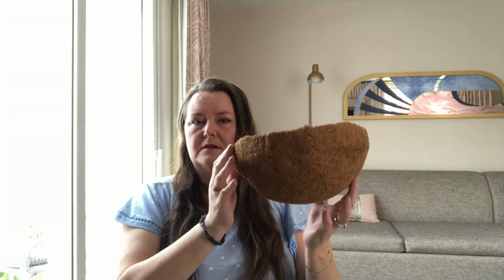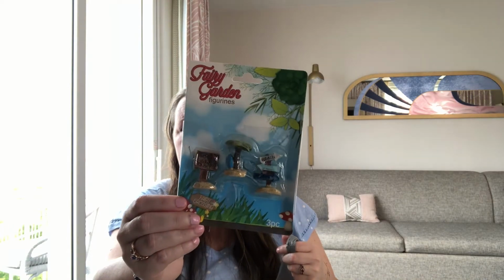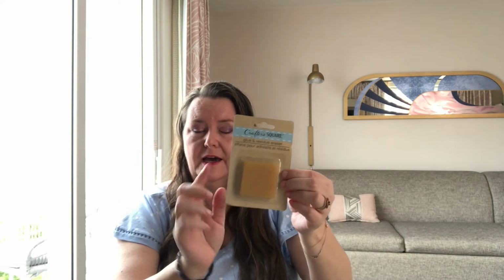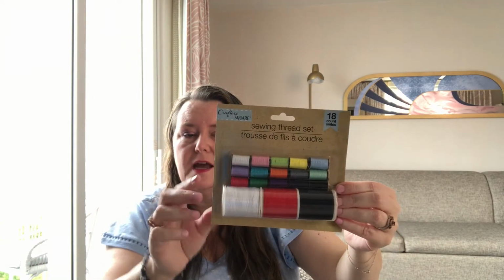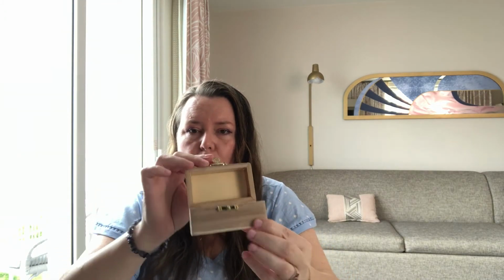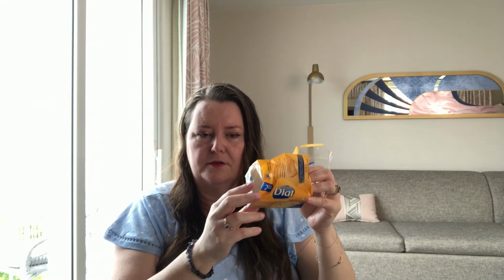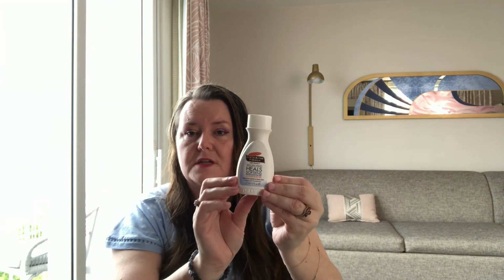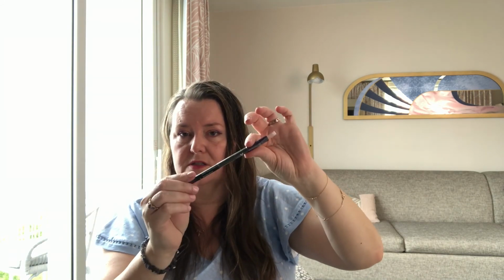Dollar Tree Haul 2021 💕 PART 2 - Gardening, DIY Crafts, Makeup New Store on the other side of FL.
Dollar Tree Haul 2021💕  Part 2 (See the link below for the Shop With Me video for this haul🙂) We went to a new store on the other side of Florida and found so many amazing new items! Lots of gardening supplies, DIY craft items, makeup and more.
💕Part 1- Dollar Tree Shop with Me Craft and DIY Jackpot!💕

Thanks for hanging out with me!😊 I appreciate you guys so much!🌟

CAMERA USED: Canon EOS M10
EDITING SOFTWARE: iMovie
THUMBNAIL EDITING SOFTWARE: Phonto

*This video is family friendly, but not created for children.